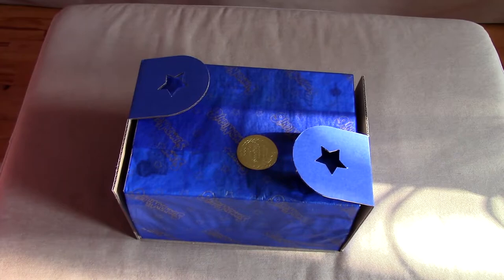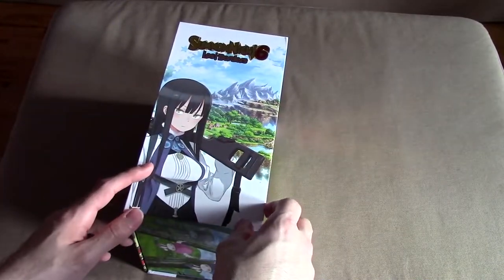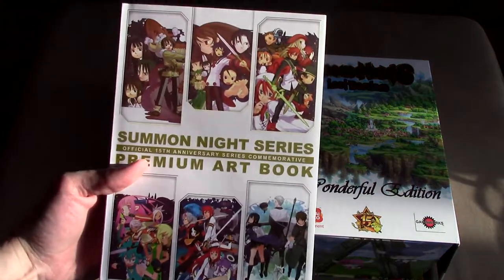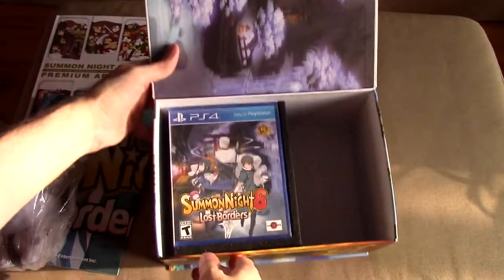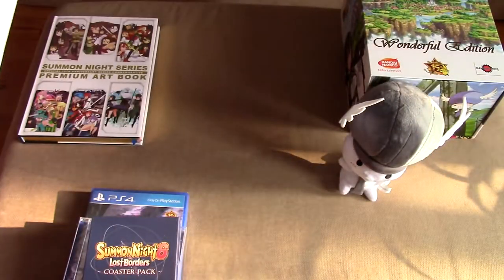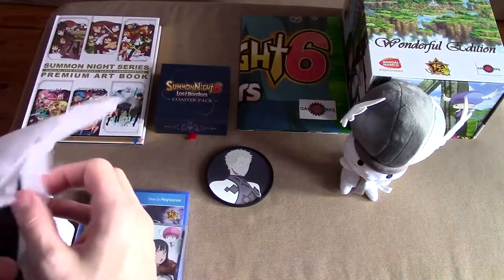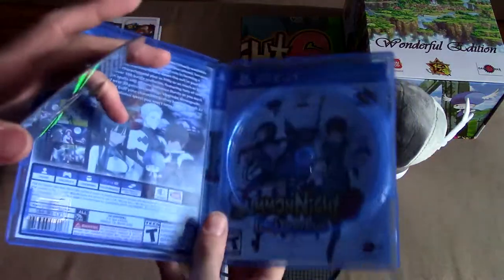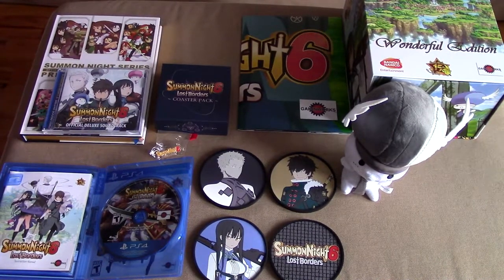Collector's Corner - Summon Night 6 Wonderful Edition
Available From: Gaijinworks
Retail Price: $199.99 CDN
Release Date: 2017
Platform: PS4 & Vita

Summon Night 6 : Lost Borders
Wonderful Edition includes:

- Summon Night 6 Game
- Four PVC Molded Drink Coasters
- Huge 21" x 30" poster
- Foil-Stamped Collector's Box
- Serial Numbered Hologram
- Deluxe Art Book
- 32 Track FULL Soundtrack
- 8" Plush

Just search for ProjectCOE, Canadian Gamers, or Nintendo Fanboyz and you should find us with ease.

As always, thanks for your continued support and be sure to check back soon for more awesome content!